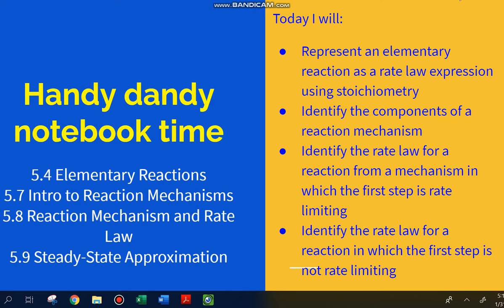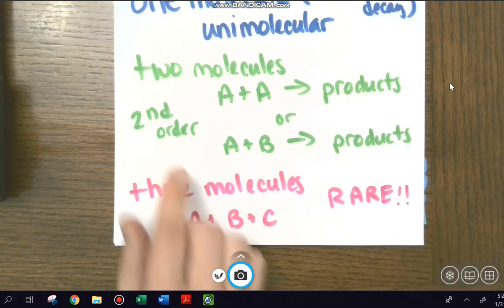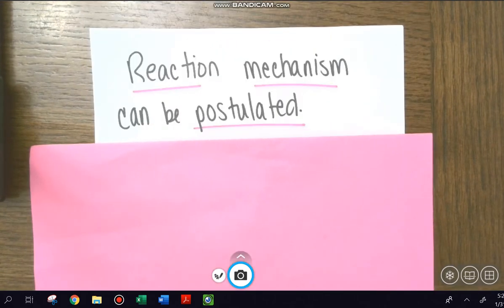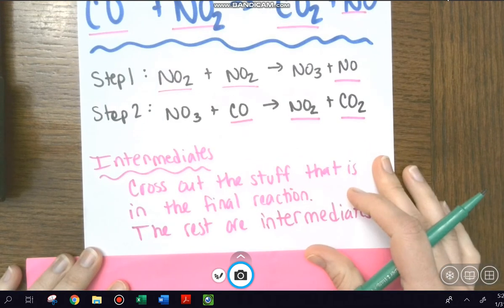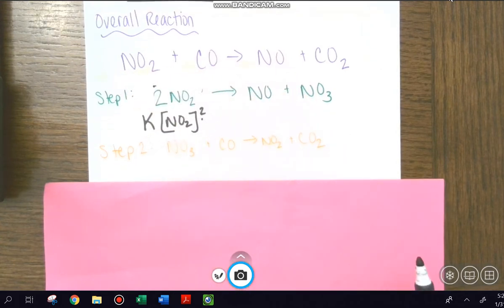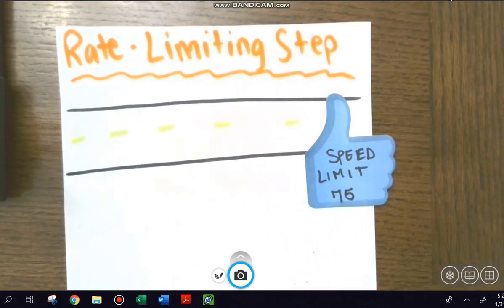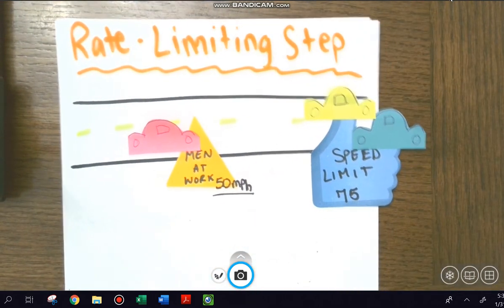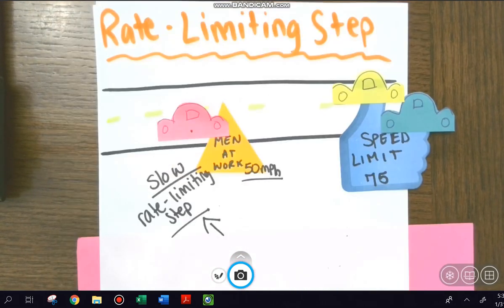5.4, 5.7, 5.8, 5.9 Reaction Mechanisms & Rate-Limiting